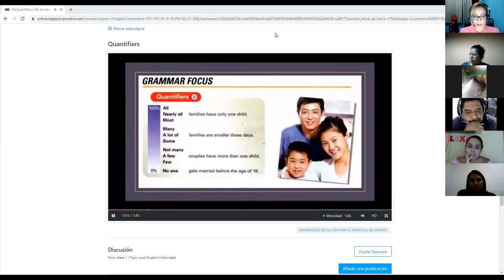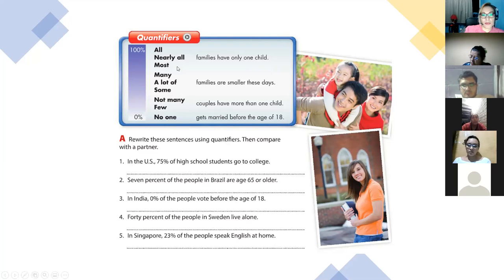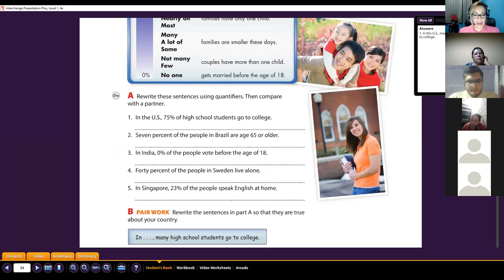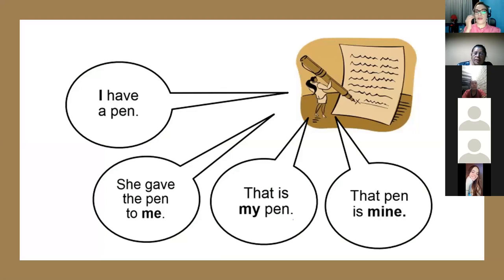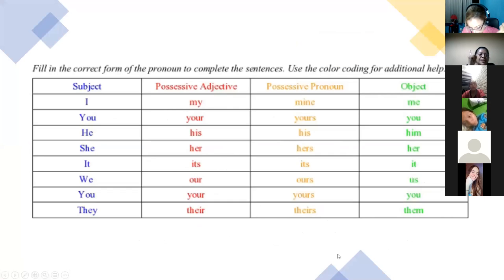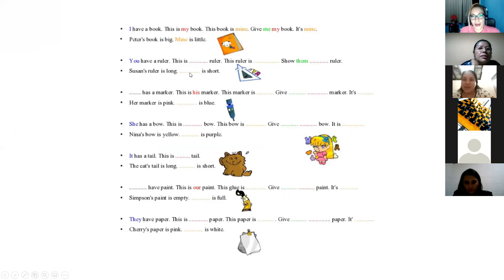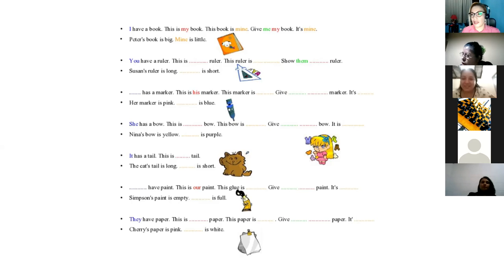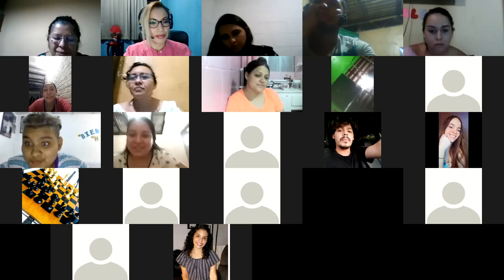Ingles Corporativo- Class #15 sections 1-3 review